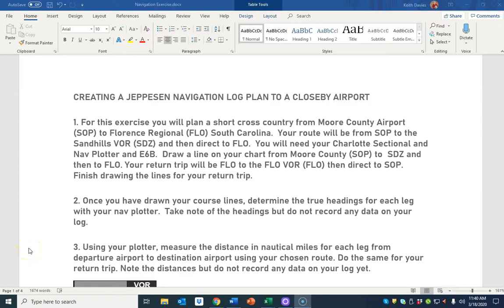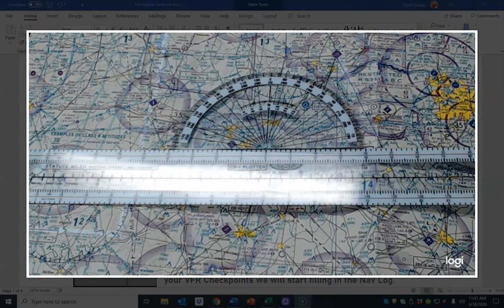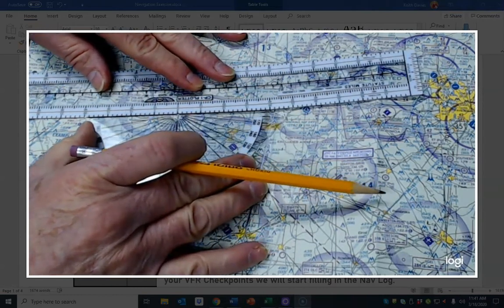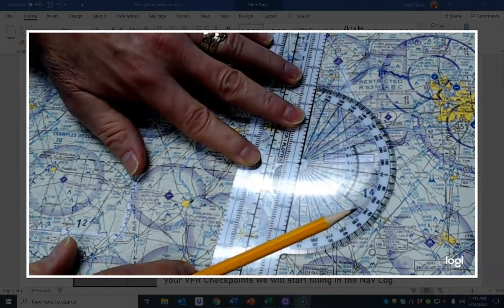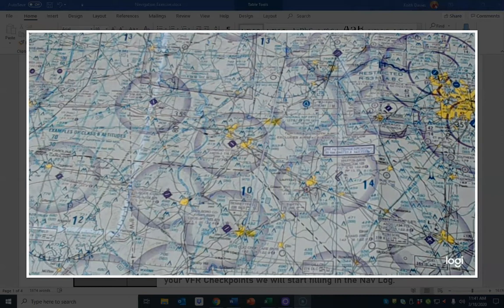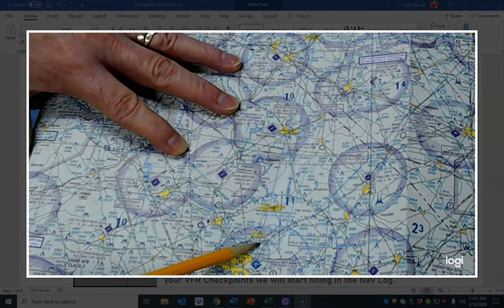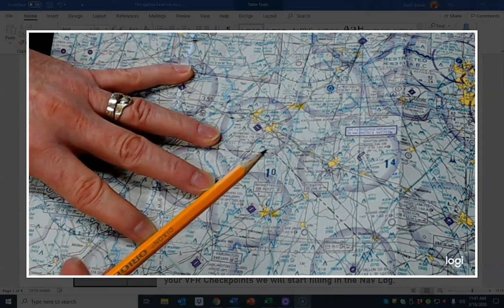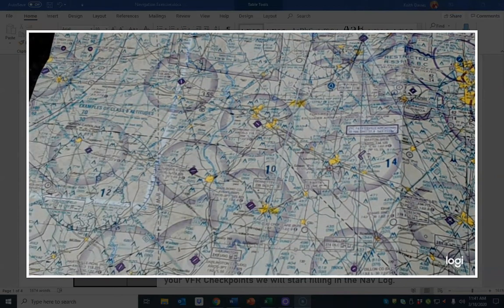Nav Exercise Video 1